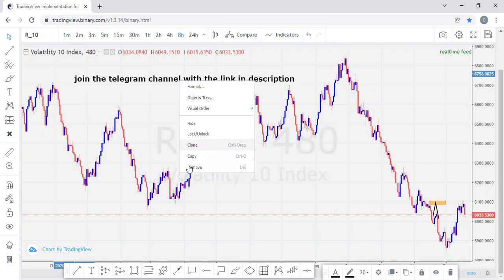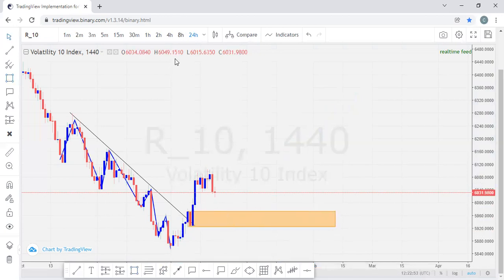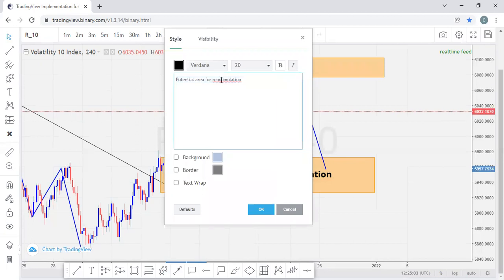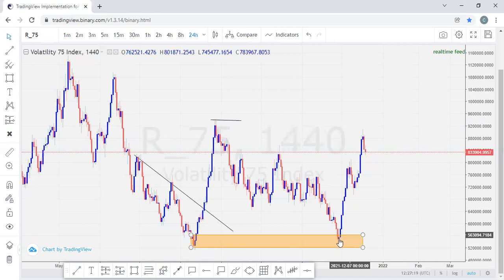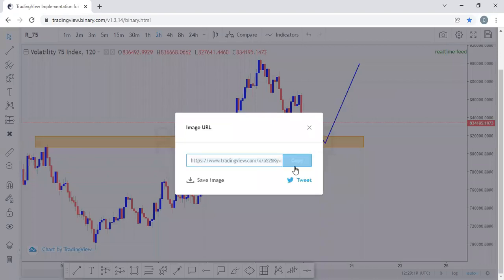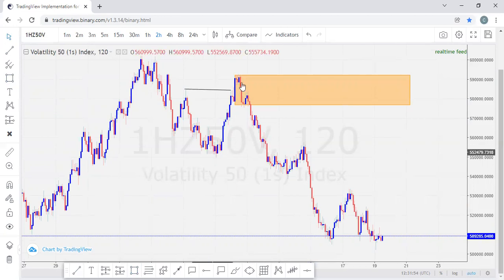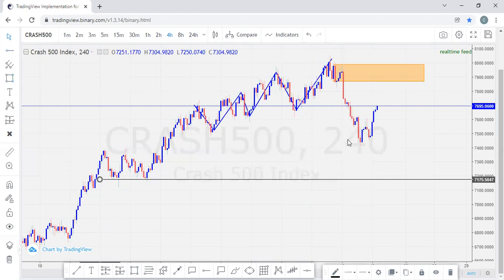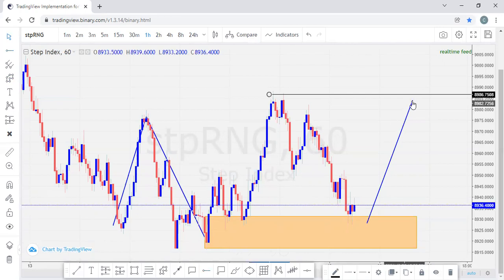Synthetic indices weekly outlook( 19th December '21)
SYNTHETIC INDICES WEEKLY OUTLOOK